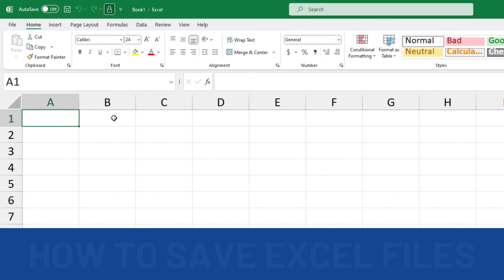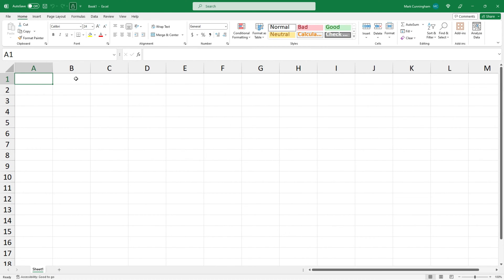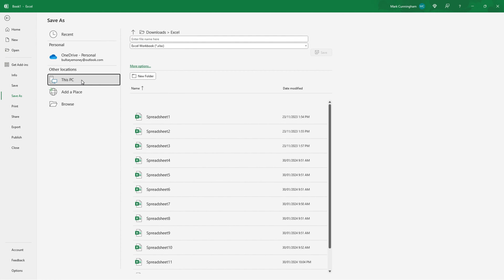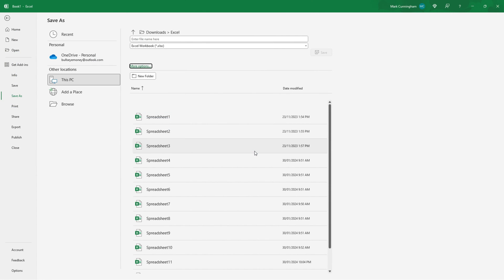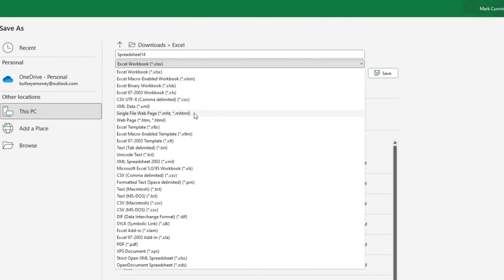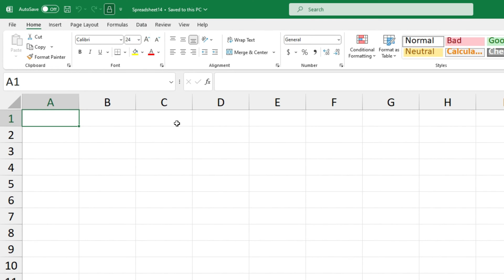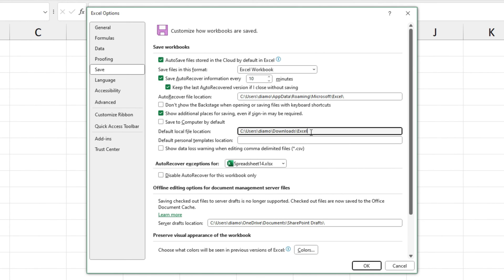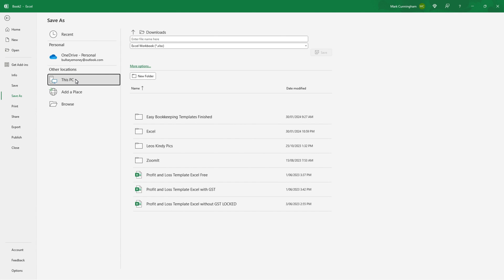The BEST Way to Save an Excel File to Your Desktop PC or Laptop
► Learn everything from the very basics to formulas, chart, pivot tables and more

❤️ FREE DOWNLOADS
► Grab a copy of our free "Top 29 Excel Shortcuts" PDF cheatsheet

📩 NEWSLETTER
► Join our newsletter and get free Excel tips, tricks and exclusive course discounts

In this video, you'll learn how to save your Excel files directly to your desktop PC or laptop. Whether you're a beginner or just need a refresher, this tutorial will cover:
*  How to save your Excel file for the first time.
*  Different ways to save updates to existing files.

By the end of this video, you’ll be confident in saving your work efficiently on your computer!